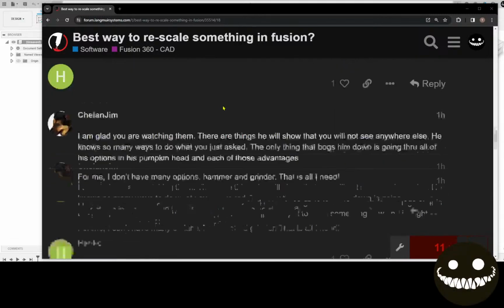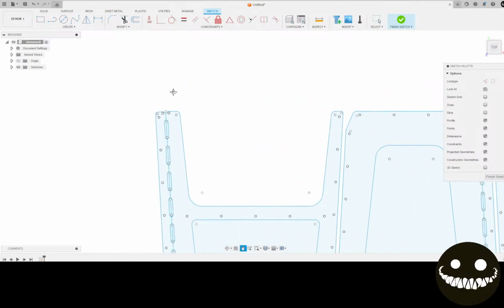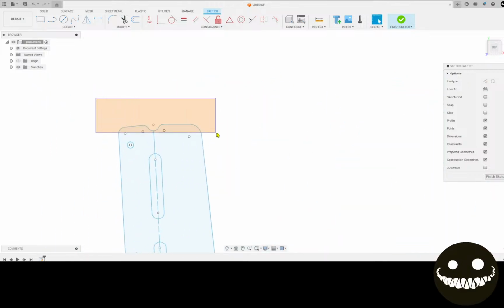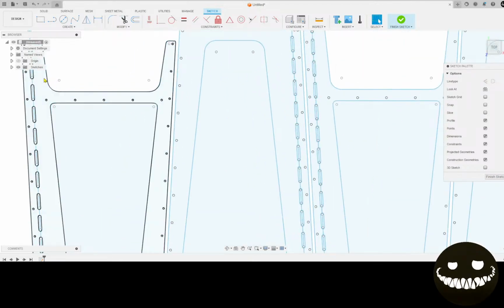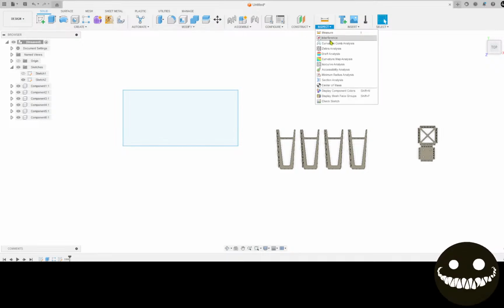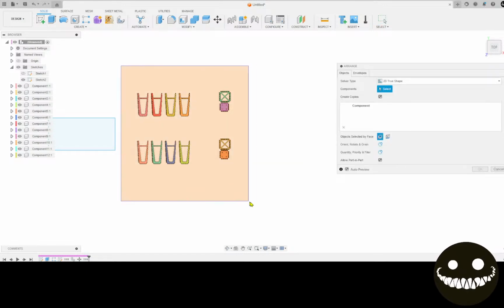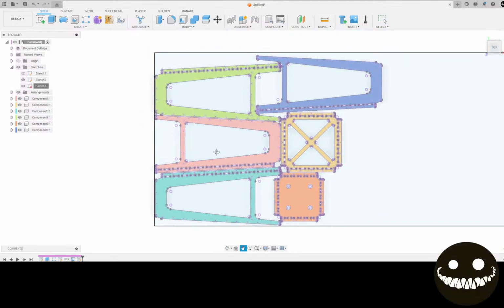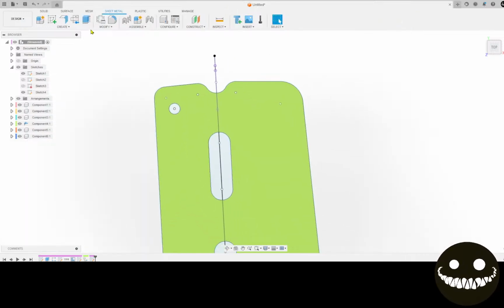Autodesk Fusion. Shortening Stool leg from a DXF